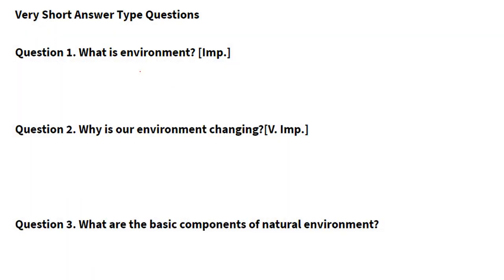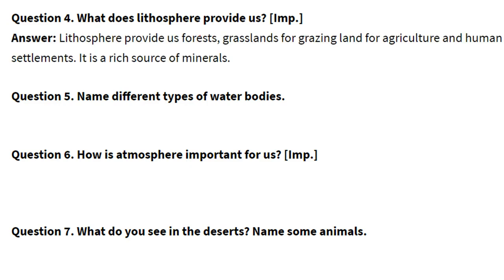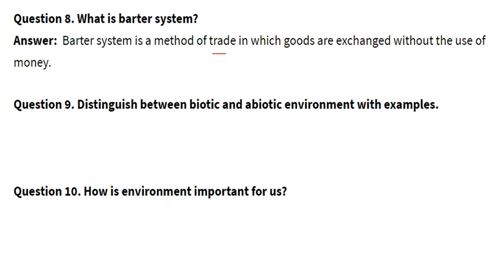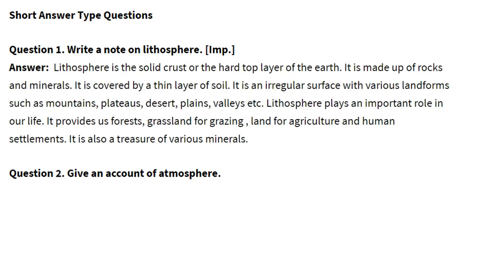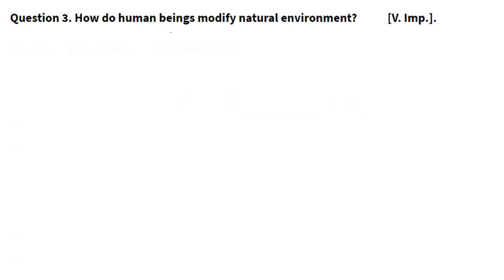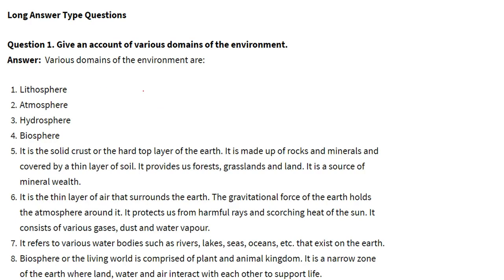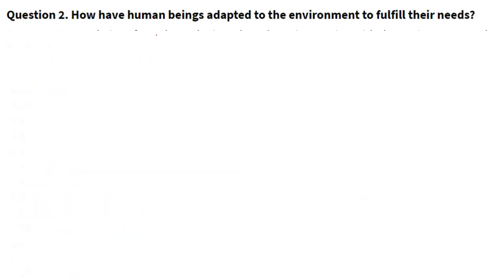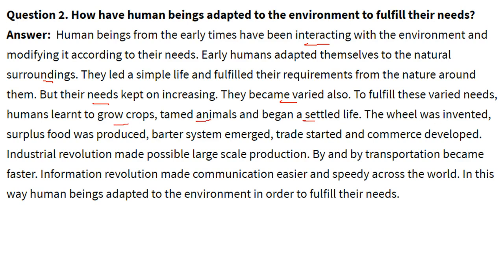Important Questions Environment Chapter 1 NCERT Class 7 Geography